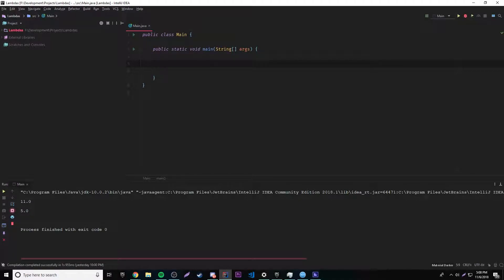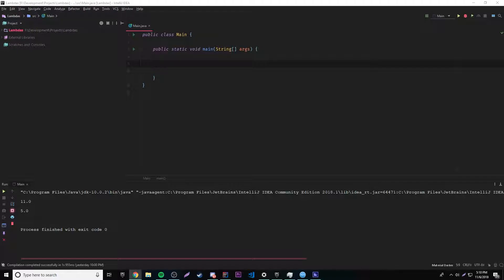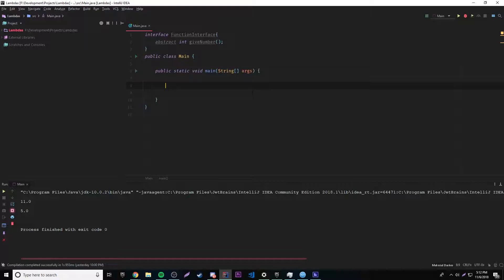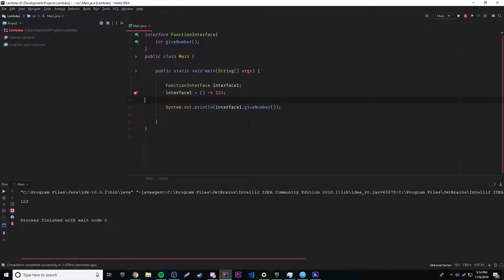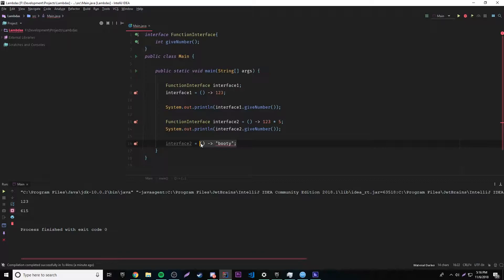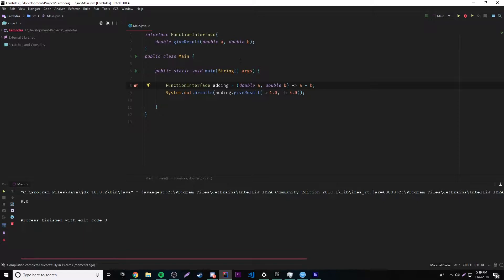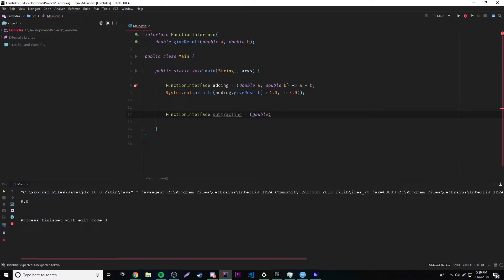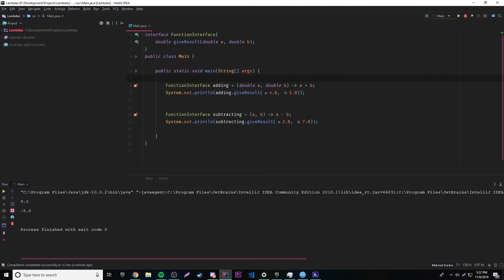Java Complete Tutorial Ep. 61 - Lambda Expressions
Now we move onto Lambdas! Lambdas are an extremely cool feature within the Java language that was added in JDK 8 so make sure you have at least 8 as your language level. Lambdas are the implementation for functional interfaces which are interfaces that hold only one, abstract method. They can also be referred to as closures and unnamed methods. They are pretty cool so in the next few episodes, we shall explore them. Link to code below.

Stay Updated!! 👁